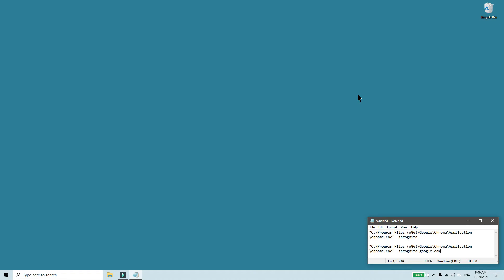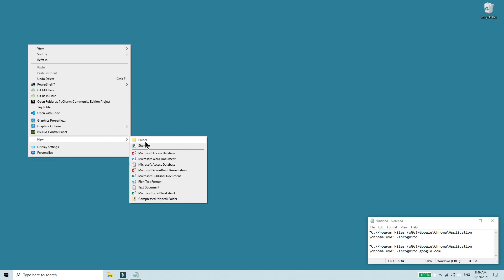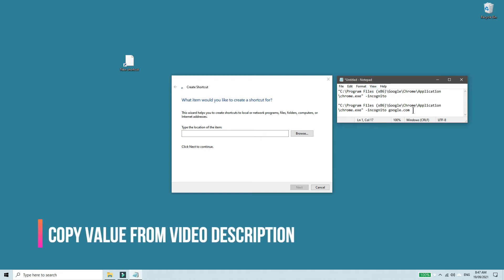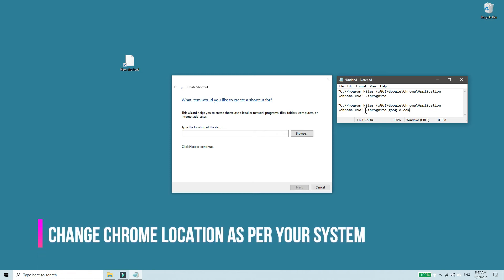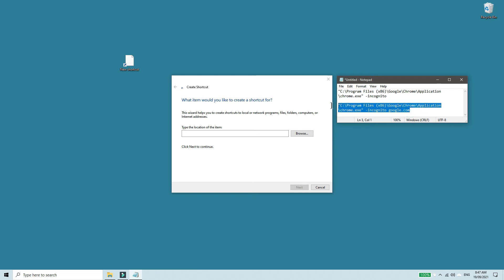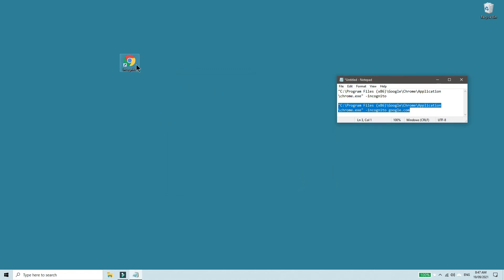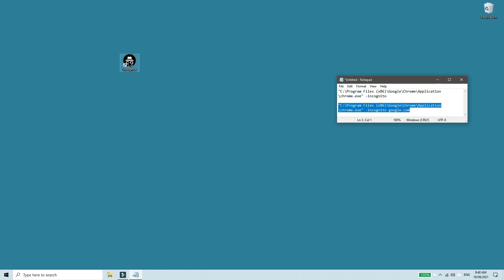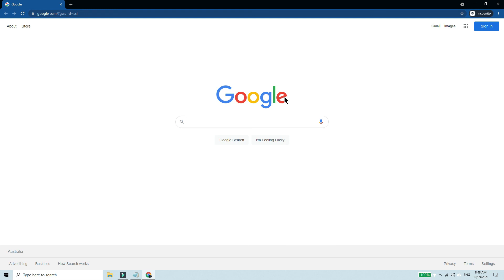Windows 10 Desktop Shortcut to open Chrome in Incognito mode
This video shows how to create a Windows 10 desktop shortcut to open Google Chrome in Incognito mode.

Sample 1: Open chrome in incognito without specifying any website
"C:\Program Files (x86)\Google\Chrome\Application\chrome.exe" -incognito

Sample 2: Open chrome in incognito and specify a website to be opened

NOTE: Change the Chrome location as per your system